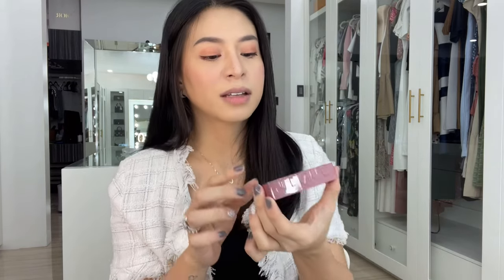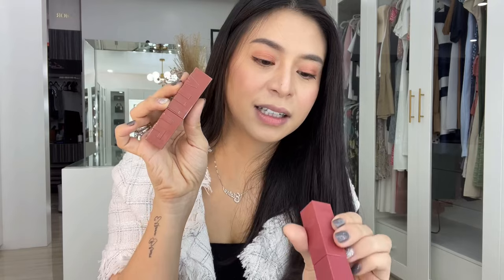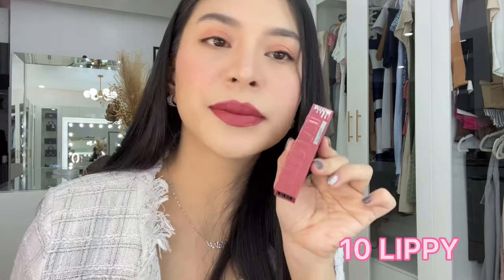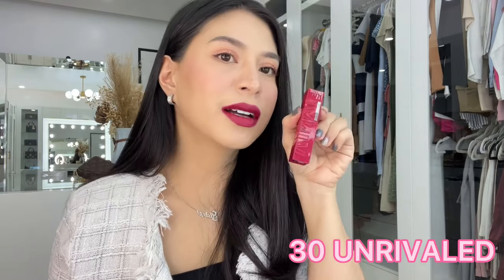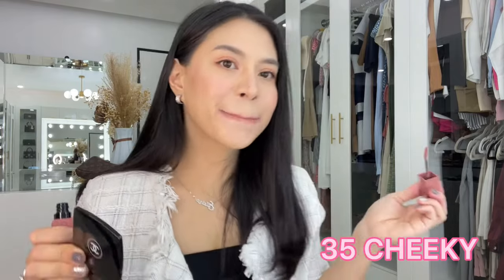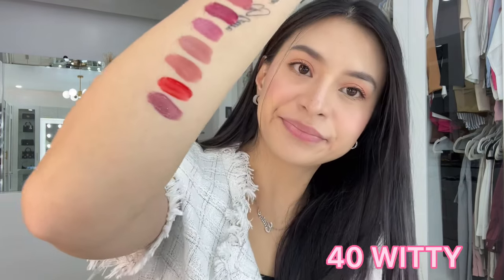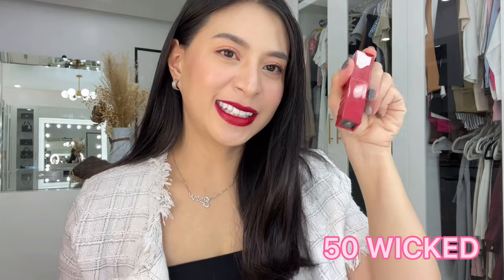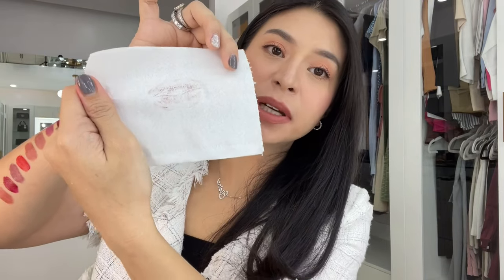Maybelline Superstay Vinyl Ink Review |Swatches (10 shades)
Hi guys! For today’s video, I will be swatching the Maybelline Superstay Vinyl Ink Lipstick. I bough all 10 shades in Lazada. Here’s the link: